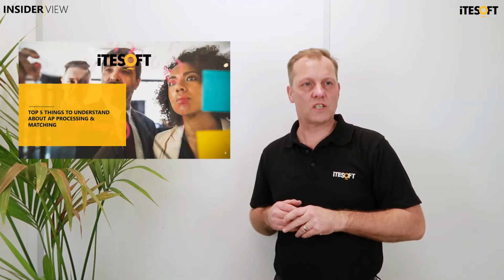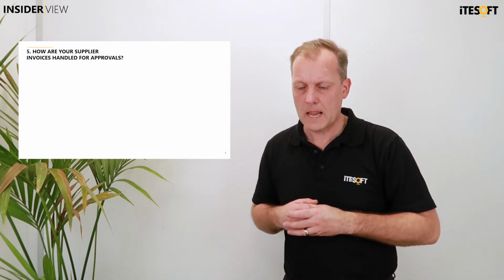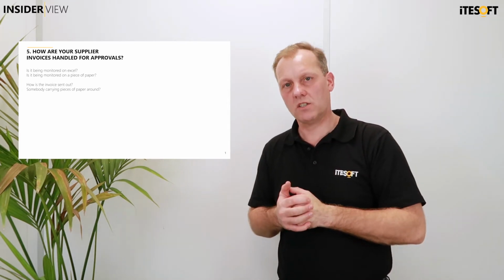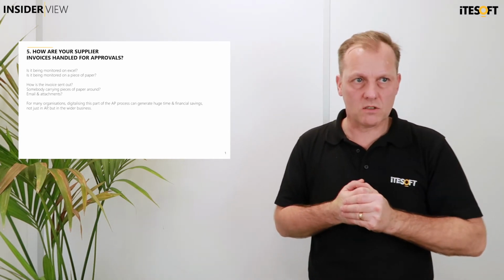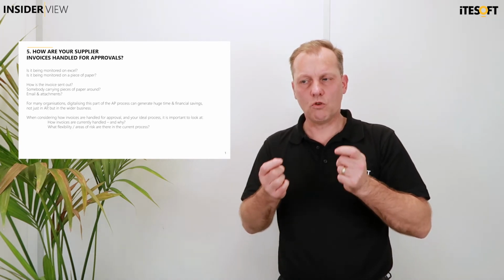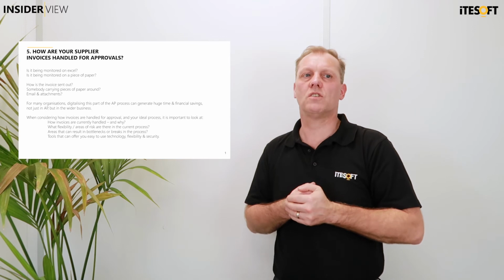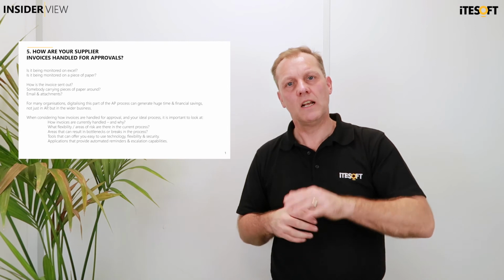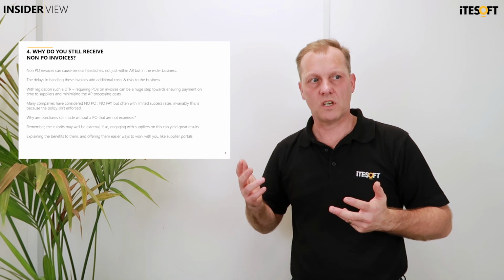How are Your Supplier Invoices Handled for Approvals? | ITESOFT INSIDER VIEW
5/5

☀ Top 5 Things to Understand About AP Processing & Matching ☀

In the final episode of this series, Alan asks you to evaluate how your supplier invoices are handled for approvals.

Excel? Paper? Automation?

Are pieces of paper (and copies of invoices) flying uncontrollably around the office?

Why?